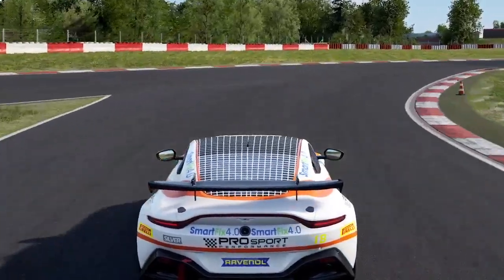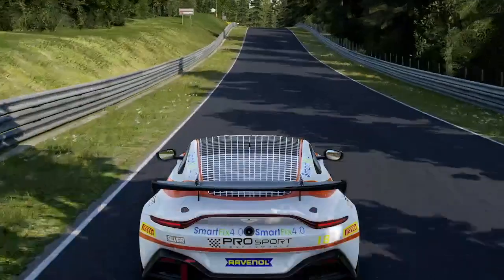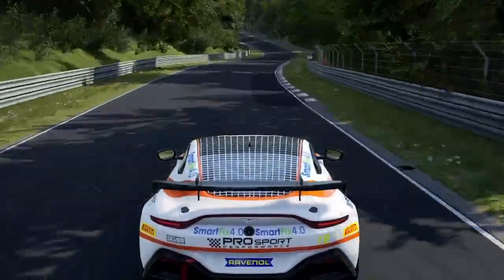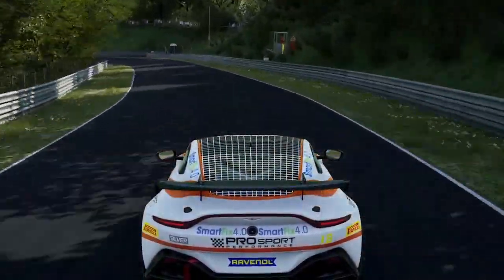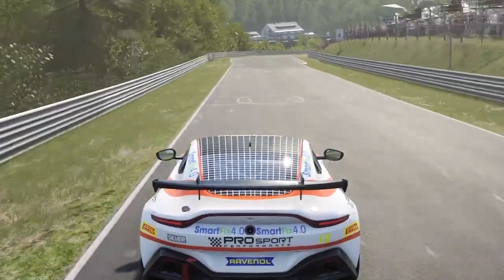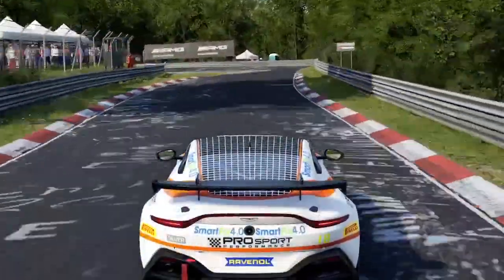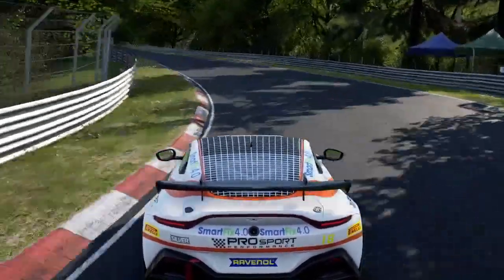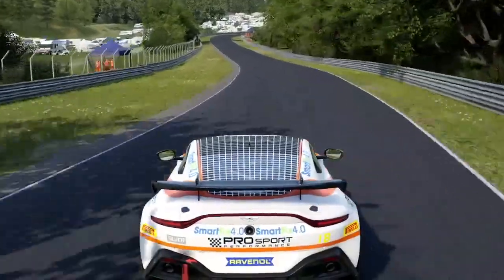Assetto Corsa Competizione Walkthrough Nordschleife Aston Martin GT4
To celebrate the release of the Nordschleife on ACC with the new DLC 24H Nürburgring Pack I have made my first walkthrough of the Nordschleife.
Let me know what you think and leave your feedbacks in the comment :)